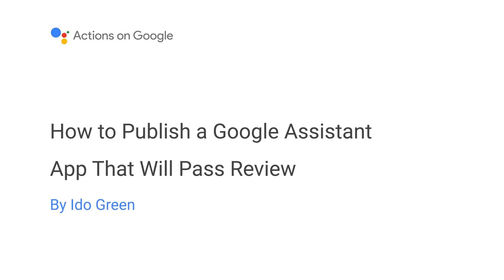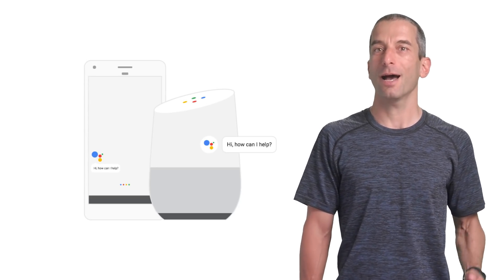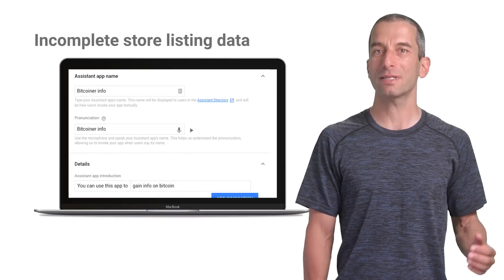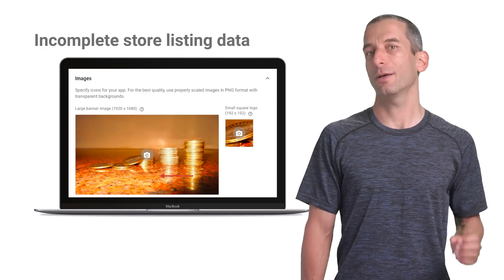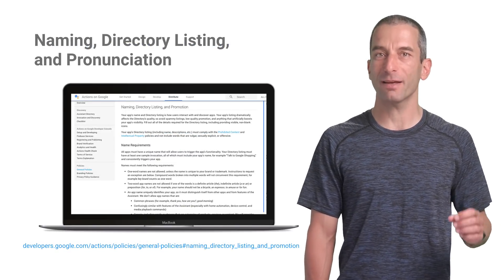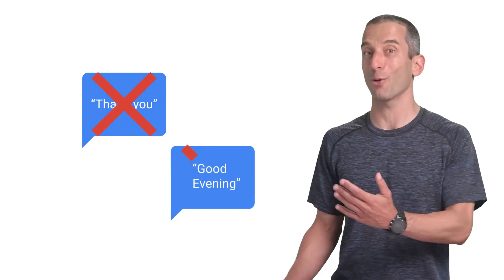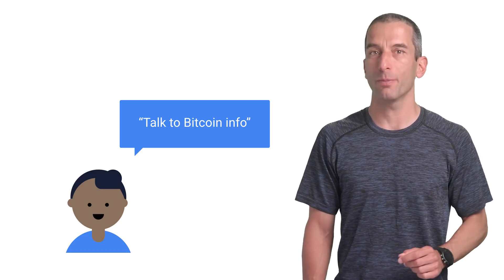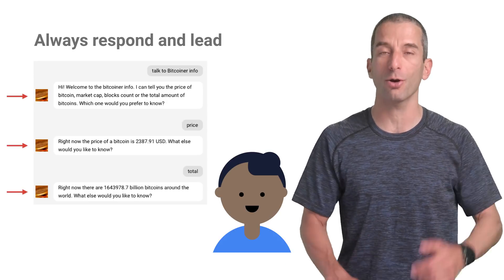[DEPRECATING] How to Publish an App for the Google Assistant that Will Pass Review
*** Conversational Actions will be deprecated on June 13, 2023. ***

The Google Assistant is the conversation between the users and Google. Users can get things done by talking with the Assistant. After you've designed conversations and developed apps, you're probably ready to share them with users.

Join @greenido to learn how to prepare for deployment and pass the app review process.